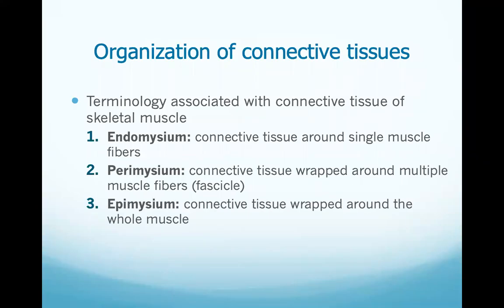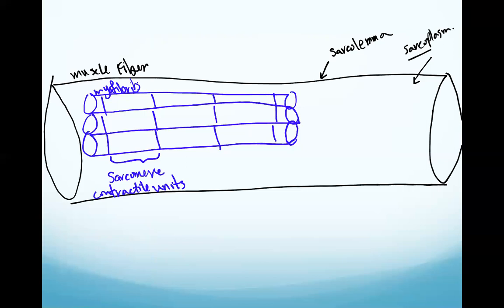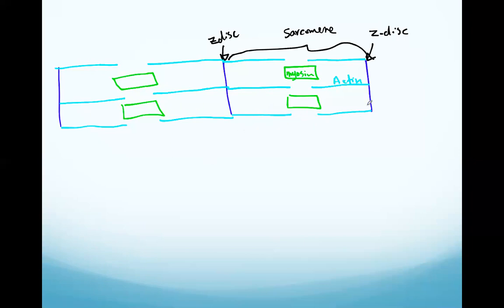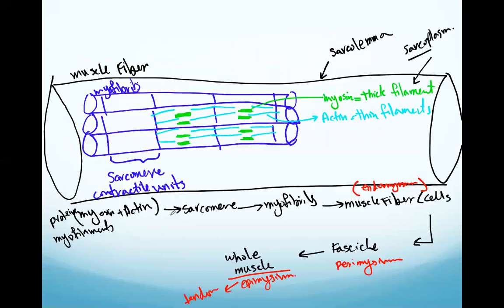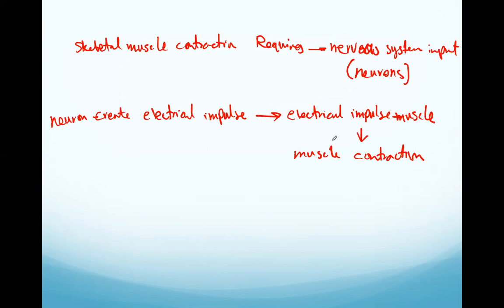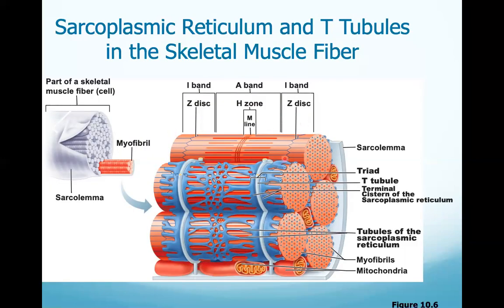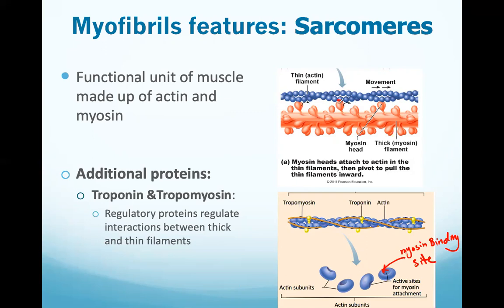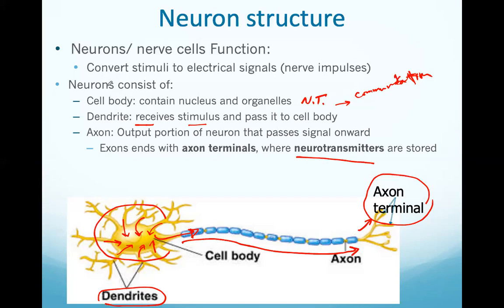Muscular System_Part 1_Anatomy